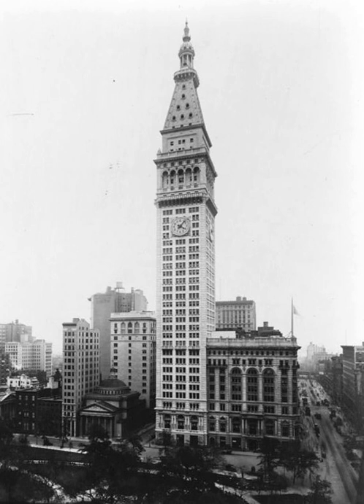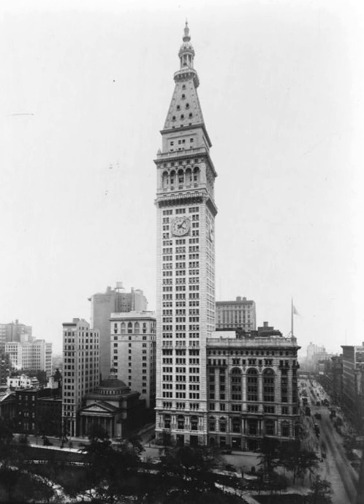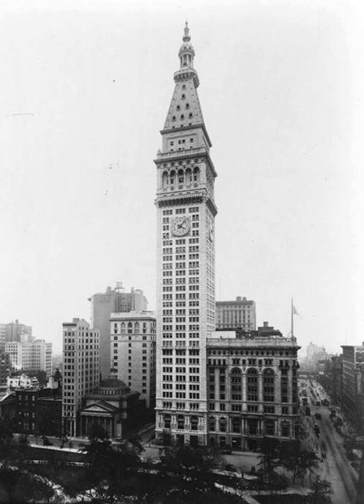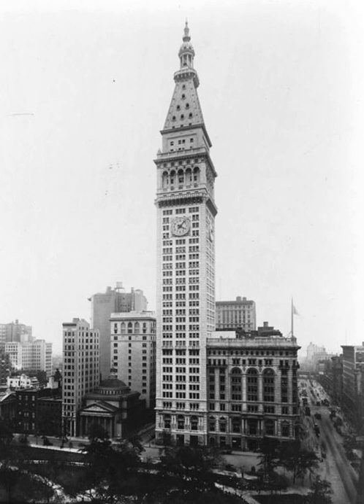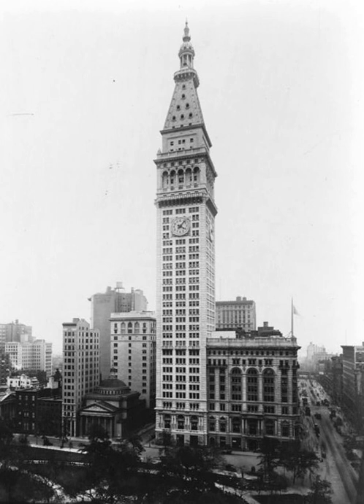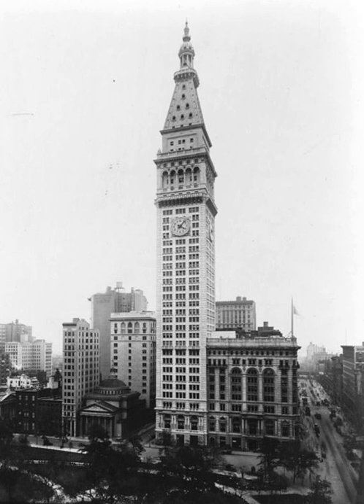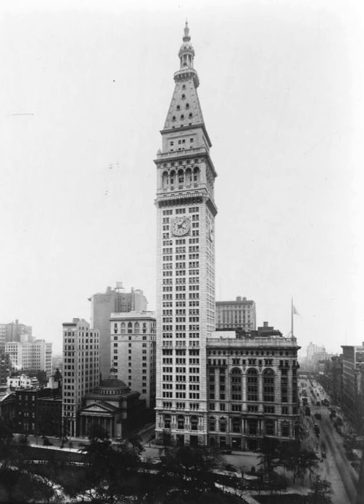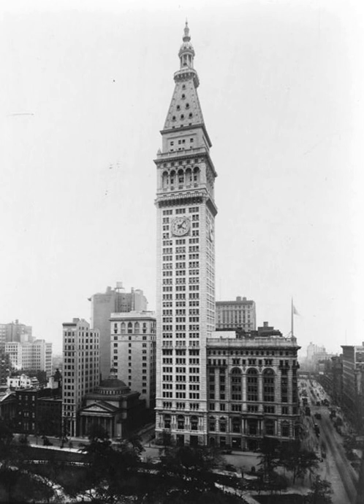Metropolitan Life Insurance Company Tower | Wikipedia audio article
00:00:52 1 Architecture
00:02:42 2 History
00:06:12 3 Metropolitan Life North Building
00:07:31 4 In popular culture
00:09:18 5 See also

- Socrates

SUMMARY
The Metropolitan Life Insurance Company Tower, colloquially known as the Met Life Tower, is a landmark skyscraper, built in 1909 and located on Madison Avenue near the intersection with East 23rd Street, across from Madison Square Park in Manhattan, New York City. Designed by the architectural firm of Napoleon LeBrun & Sons and Purdy and Henderson, Engineers, built by the Hedden Construction Company, the tower is modeled after the Campanile in Venice, Italy. The hotel located in the clock tower portion of the building has the address 5 Madison Avenue, while the office building covering the rest of the block, occupied primarily by Credit Suisse, is referred to as 1 Madison Avenue.Inside the building is the New York Edition Hotel, a 273-room luxury hotel that opened in 2015.